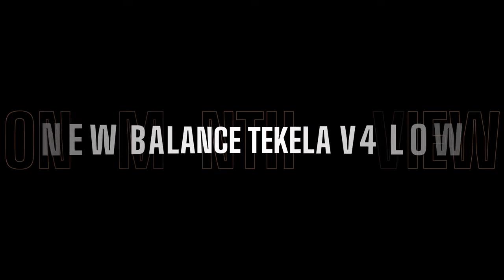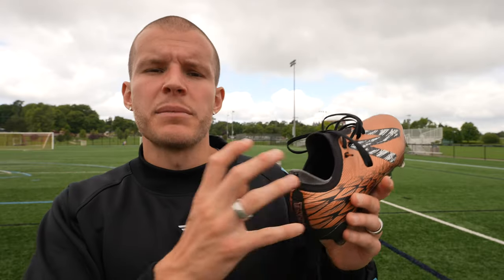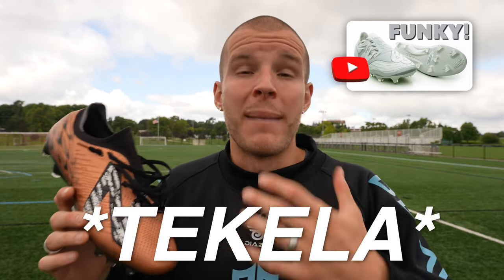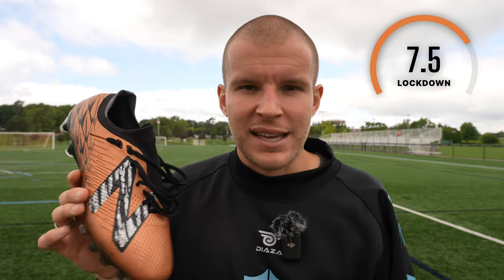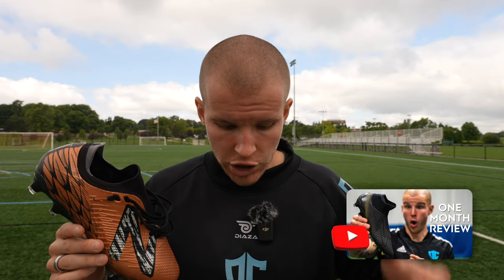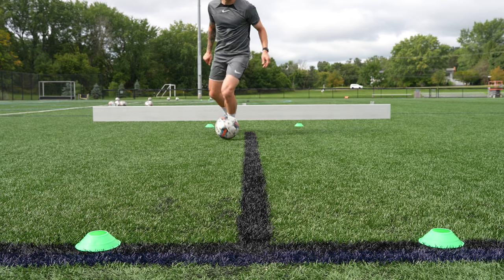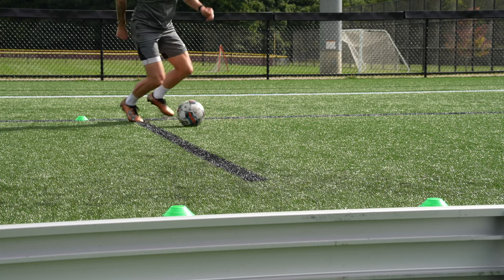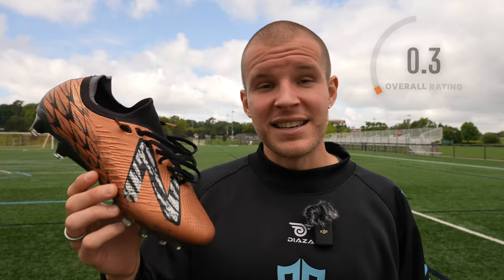TOP 3 FOOTBALL BOOT OF 2023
The New Balance Tekela v4 Low is a FANTASTIC Football boot... EASILY in my top 3 football boots of 2023. The HypoKnit upper combined with a sensational soleplate experience creates an excellent on feet and on ball sensation. I would HIGHLY recommend these football boots to both narrow and wider foot types!

BE AWESOME.

Shoe stretcher I use to break in boots!